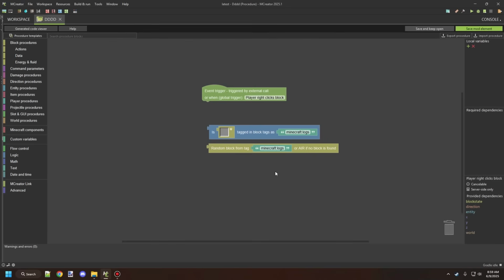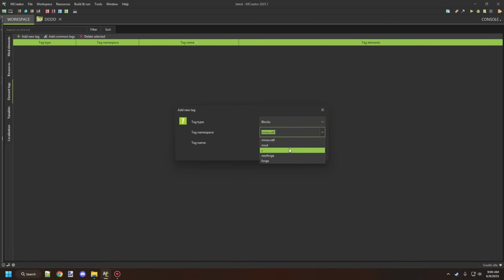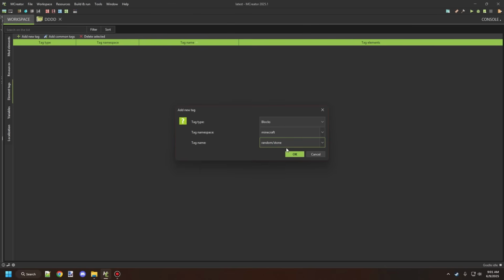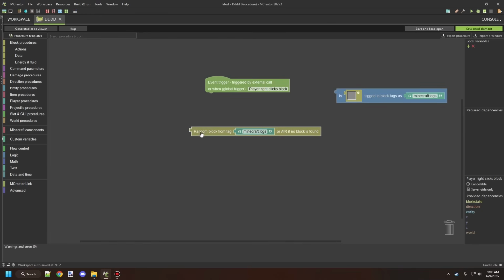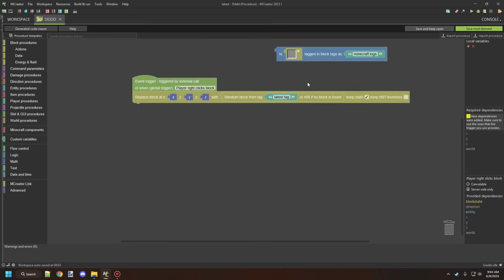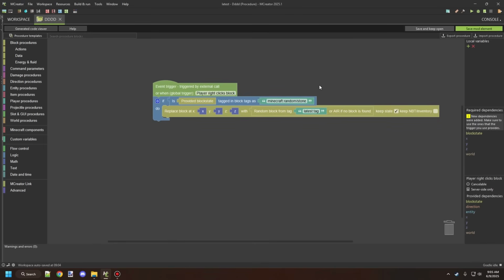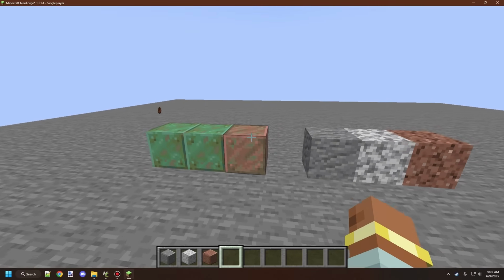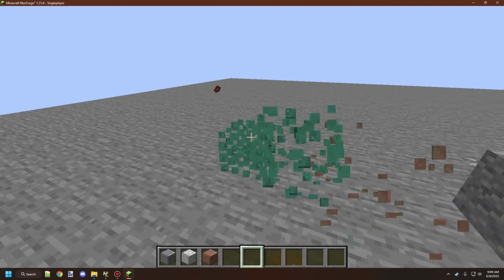#16 Block Tag Procedures | MCreator Procedure Series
In this MCreator procedure tutorial, we explored the two tag-related blocks found under the Block Procedures Data tab. We also gave a brief overview of how to find and create tags in MCreator. First, we looked at the “random block from tag” procedure block, then created a condition using the “block is in tag” procedure block. By the end of the tutorial, we successfully combined both blocks in a single procedure, showing how tags can streamline block logic in your mod.

💠 BUILD INFORMATION
► MCreator: 2025.1
► NeoForge: 1.21.4

📌 CHAPTERS
0:00 – Tutorial Introduction
0:24 – Making A Tag
2:06 – Random Block From Tag
3:03 – Test If A Block Is In A Tag
4:04 – First In-Game Test
4:36 – Running On Server Side
5:00 – Final Game Test
5:19 – Next Video